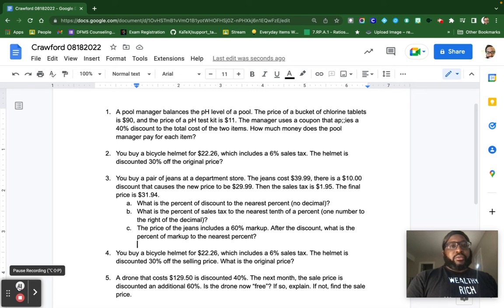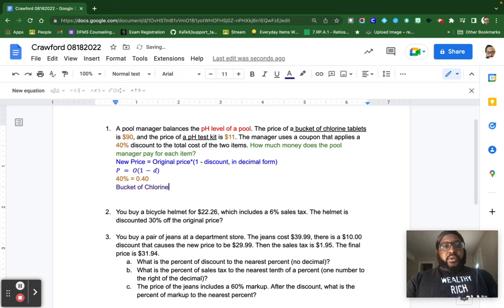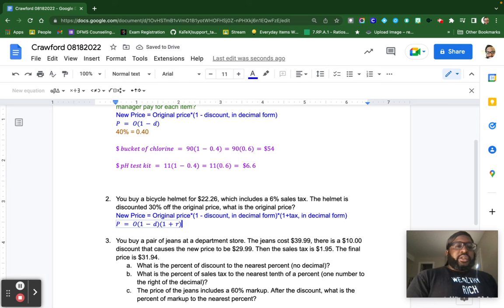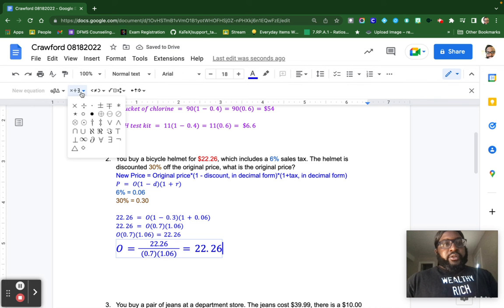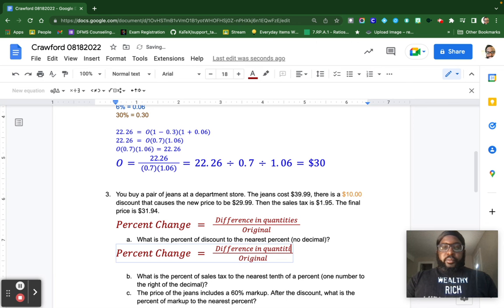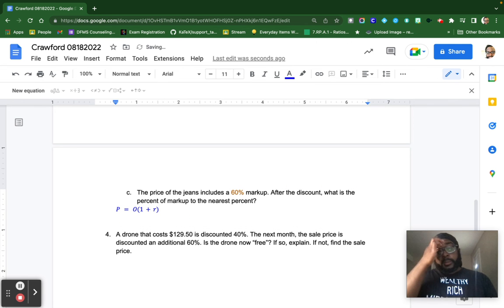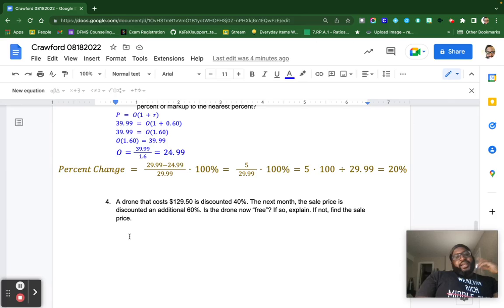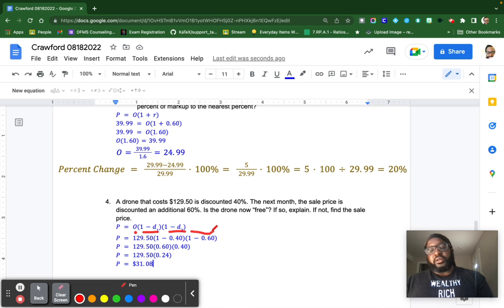Tax and Discount Lesson Demo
Hello, I thank my students for inspiring me to teach this lesson on tax and discounts. Here are the time stops:

0:00 - Introduction
3:42 - Problem 1
13:52 - Problem 2
24:10 - Problem 3
40:33 - Problem 4
46:04 - Final Thoughts/ Main Concept